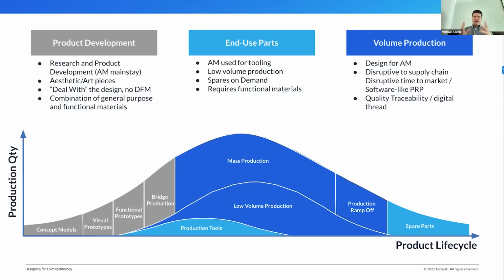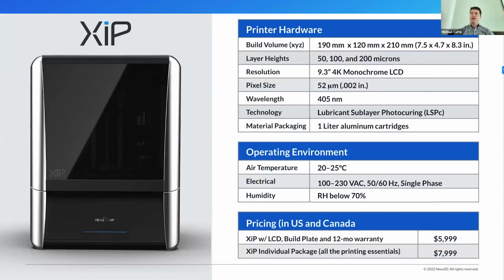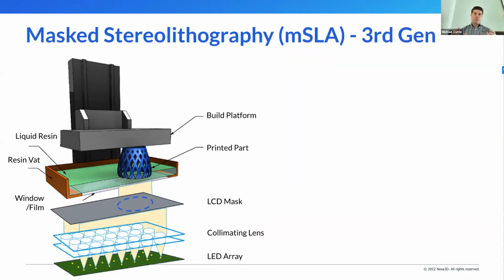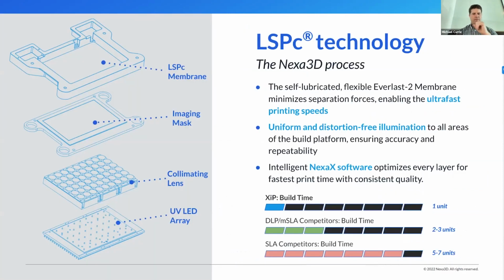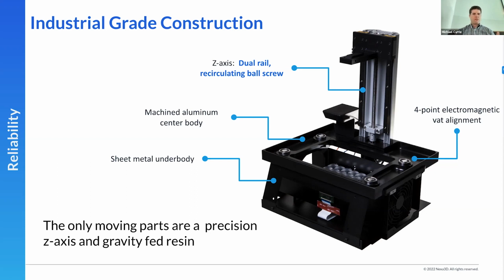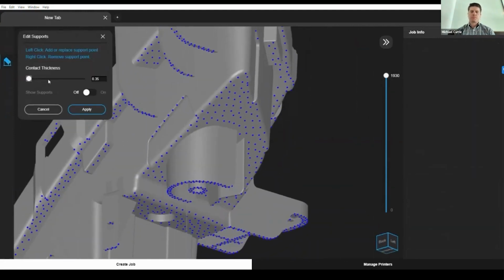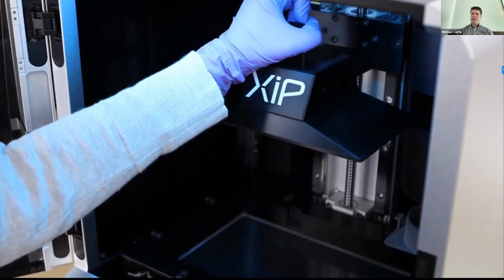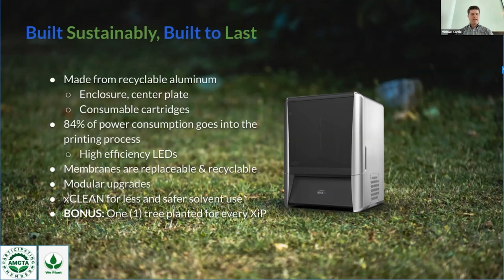Launching the Ultrafast XiP Desktop 3D Printer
Watch as we lift the hood on our new ultrafast resin desktop 3D printer, XiP. Rapid prototyping with 3D printing has become more common in product design, and XiP brings new meaning to "rapid" at the desktop. We will cover how the mSLA process combined with Nexa3D's proprietary LSPc technology achieves this, and ultimately delivers higher productivity.

About the Speakers:

Michael Currie
Vice President, General Manager Desktop Business Unit

Michael's leadership of Nexa3D's Desktop Business starts with the launch of XiP. He brings years of engineering, sales and marketing experience delivering proven solutions to the market across the tech sector, including additive manufacturing and specifically desktop 3D printing.

Melissa Hanson
Vice President, Product Marketing

Melissa is a full-stack marketing leader with over 15 years of experience driving high growth for manufacturing technology companies. She has spent over half of her career in the additive space, focusing on educating markets and delivering value to product designers and engineers needing parts, printers, software and more.